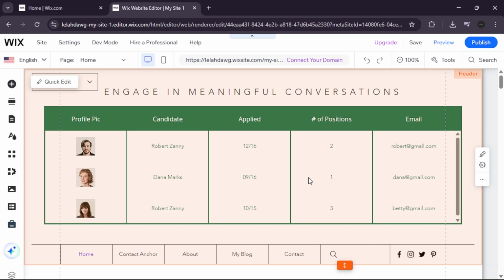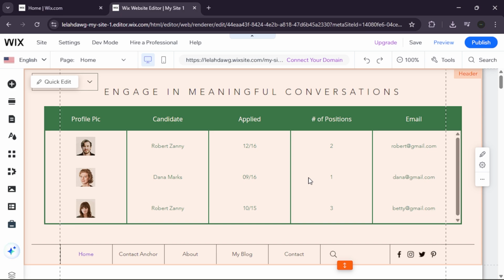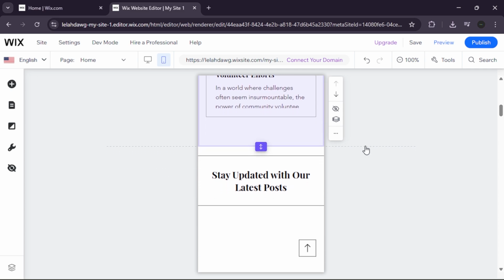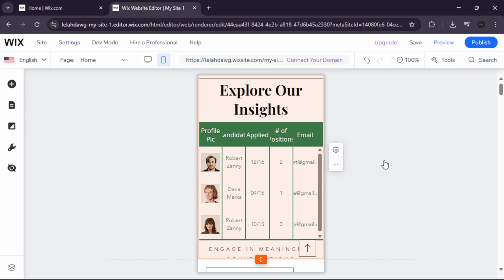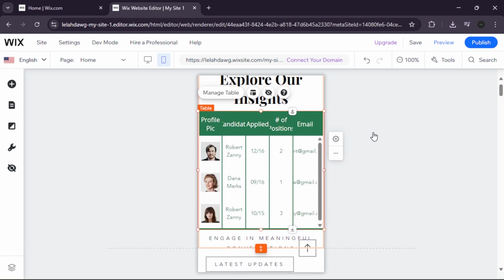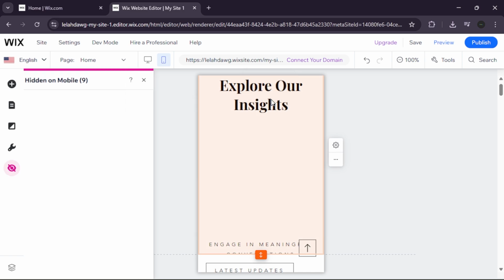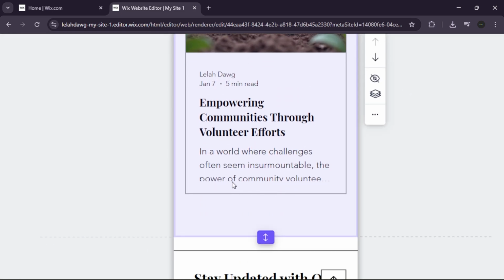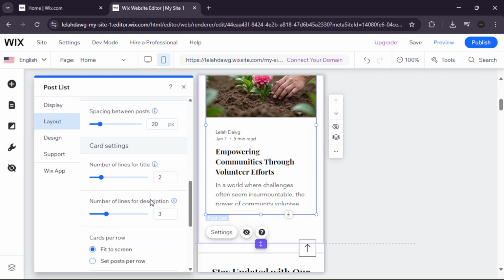How to Optimize Mobile Performance in Wix Studio [2026 GUIDE]